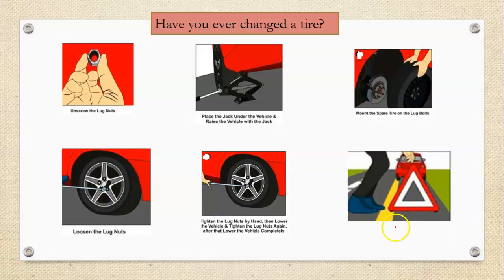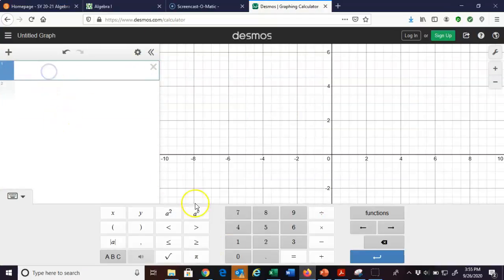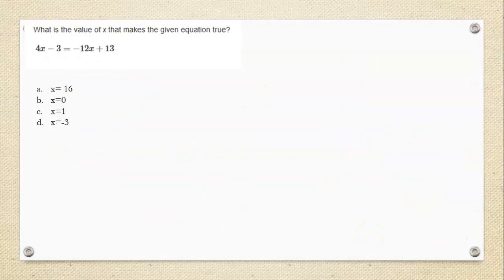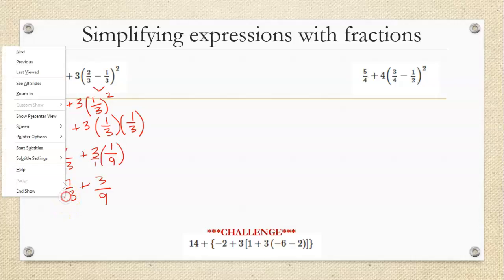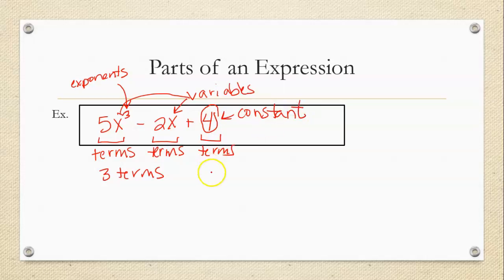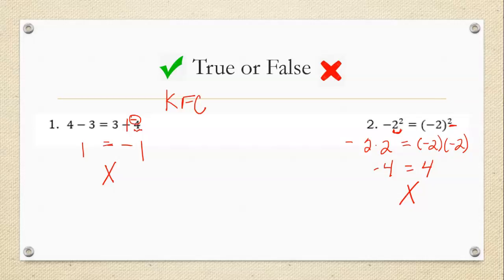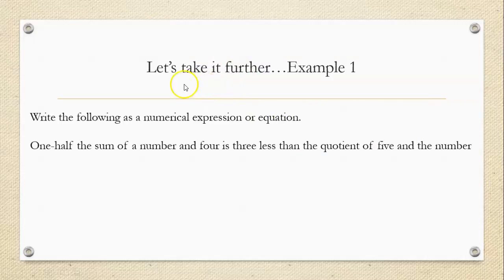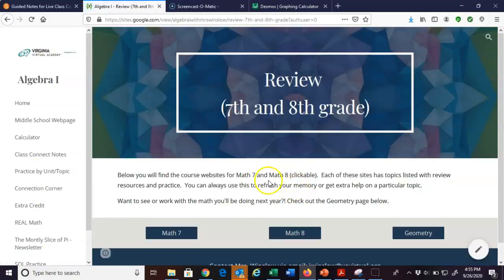Algebra I Playposit_9-28